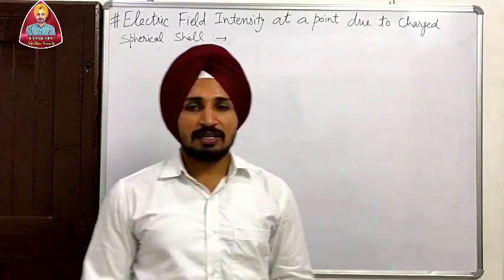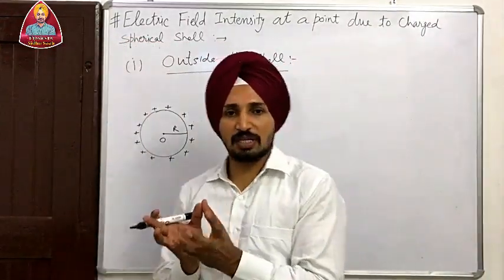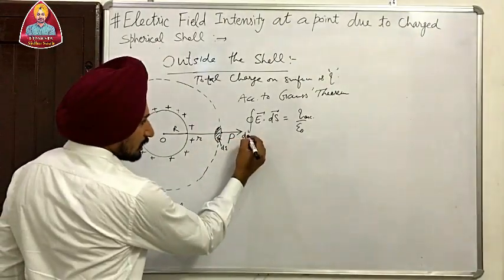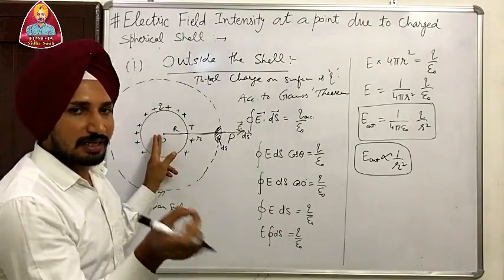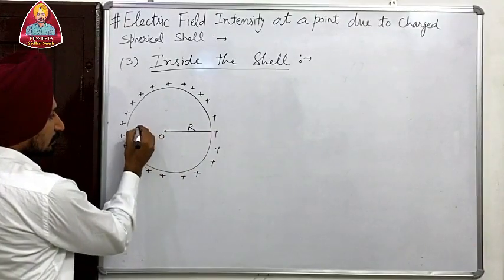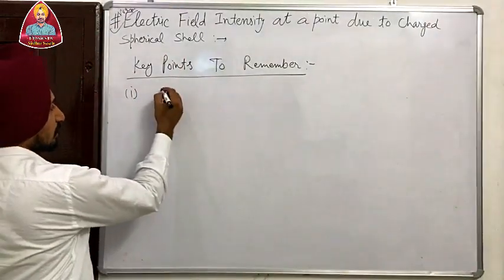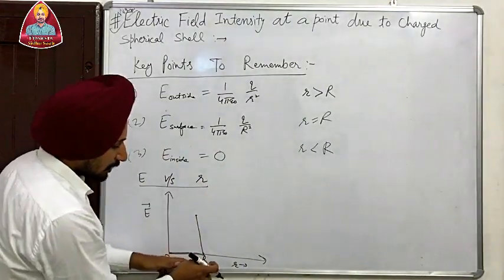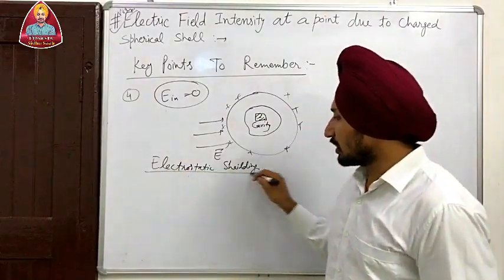ELECTRIC FIELD DUE TO CHARGED SPHERICAL SHELL | NCERT PHYSICS CLASS 12 | JEE | NEET | CBSE | PSEB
L-16: ELECTRIC FIELD INTENSITY DUE TO CHARGED SPHERICAL SHELL USING GAUSS' LAW of unit 1 Electrostatics in  12th class from NCERT books (CBSE & PSEB) Physics in simple English mixed with Punjabi language by Lecturer Harpreet Singh Sidhu. This topic is also important for NEET and JEE-MAINS Exams.This  is 16th video of this playlist. watch other videos of this playlist for complete online syllabus.
L-10 : Work Done in Rotating a Dipole| POTENTIAL ENERGY | PHYSICS IN PUNJABI | 12 CLASS | JEE MAINS | NEET
L-07 : ELECTRIC FIELD INTENSITY DUE TO A DIPOLE ON EQUATORIAL LINE| 12 CLASS| PHYSICS IN PUNJABI | JEE|NEET